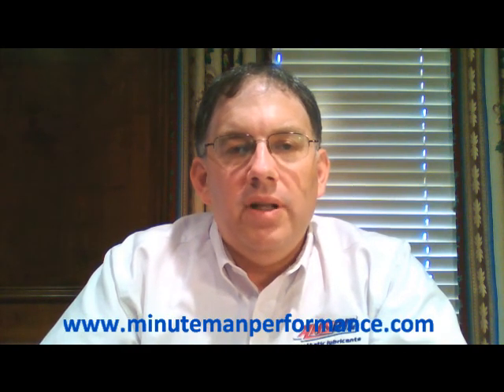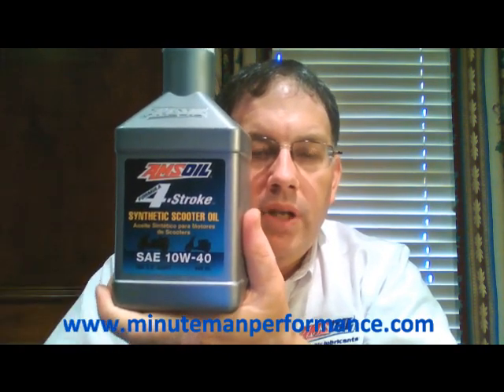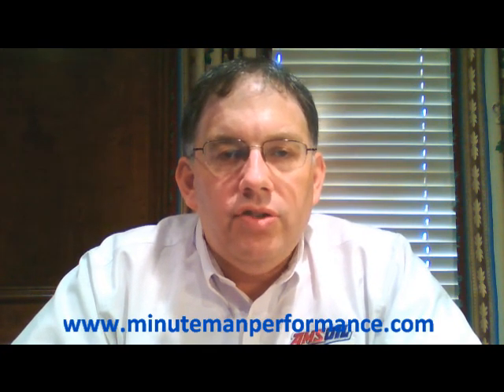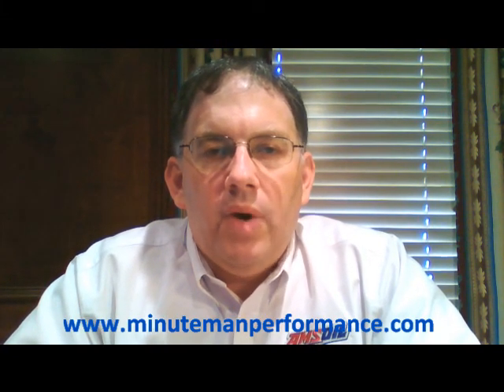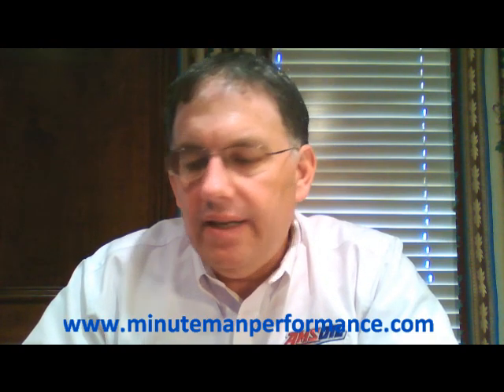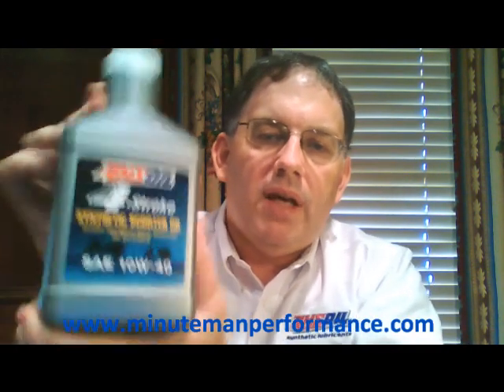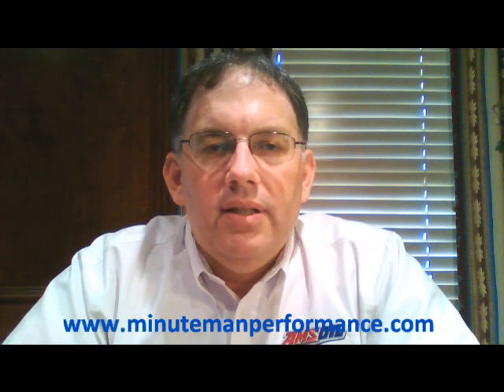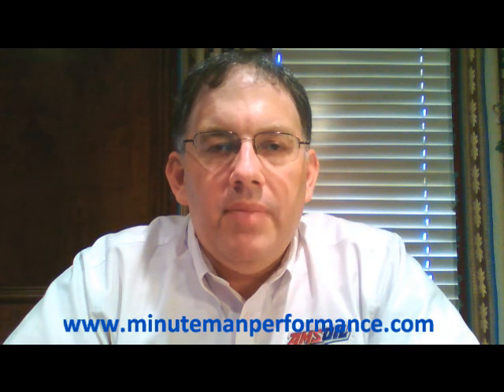AMSOIL ASO 4-Stroke Synthetic Scooter Oil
Outstanding Protection for Scooter Engines, Transmissions and Gearboxes
Meets the needs of today's high-tech air- and water-cooled four-stroke motorized scooters. Unsurpassed wear protection and friction reduction for longer equipment life. Protects transmissions and gear boxes. Wet-clutch compatible to insure smooth clutch operation. Provides long-term protection during storage.
AMSOIL Formula 4-Stroke 10W-40 Synthetic Scooter Oil is formulated specifically to meet the special needs of today’s high-tech air- and water-cooled four-stroke motorized scooters, offering outstanding wear protection and friction reduction for longer equipment life and cooler operating temperatures. Its exceptional shear stability provides consistent viscosity protection and additional protection for transmissions and gearboxes, while its friction-modifier-free formulation ensures wet-clutch compatibility and smooth clutch operation. A special anti-corrosion additive package provides long-term protection during periods of inactivity and storage.

Shear Stability
High engine rpm common to scooter applications increases shear, causing conventional lubricants to lose viscosity and reduce their ability to control wear, resulting in shorter engine life. The synthetic formulation of Formula 4-Stroke Synthetic Scooter Oil effectively resists shear, delivering consistent viscosity protection for outstanding wear protection and extended equipment life.

Thermal Stability
Scooter engine operating temperatures fluctuate greatly, especially in air-cooled engines. Formula 4-Stroke Synthetic Scooter Oil resists breakdown at elevated temperatures, maintaining its protective viscosity for maximum wear control.

Transmission and Gear Box Compatibility
In many scooter applications, the engine and transmission and gearbox share the same oil reservoir. Formula 4-Stroke Synthetic Scooter Oil is shear stable and resists thinning from mechanical activity, providing superior protection for transmissions and gearboxes.

Wet Clutch Compatibility
Some scooters employ a frictional clutch to engage and disengage the engine from the drivetrain. In many cases, this clutch is immersed in the same oil used in the engine and transmission. Formula 4-Stroke Synthetic Scooter Oil is wet-clutch compatible. It contains no friction modifiers, offering smooth clutch operation and increased clutch life.

Rust and Corrosion Protection
Scooters are often subjected to extended periods of inactivity and storage, exposing the equipment to internal rust and corrosion. Formula 4-Stroke Synthetic Scooter Oil is formulated with a special anti-corrosion additive package designed to provide long-term protection during periods of inactivity and storage.

Applications and Recommendations
AMSOIL Formula 4-Stroke Synthetic Scooter Oil is recommended for use wherever SAE 10W-40 motor oil is specified in air- and water-cooled four-stroke motorized scooter engines, transmissions and gearboxes that require the following:

API SG, SL/CF
JASO MA/MA2 (motorcycle wet clutch)
ISO-L-EMA2
Engine manufacturers include, but are not limited to, Honda, Kawasaki, Suzuki, Yamaha, Vespa, Aprilia, Piaggio, Benelli, Vento, Kymco, Tank and TGB.

Service Life
Follow the equipment manufacturer's recommended drain intervals.